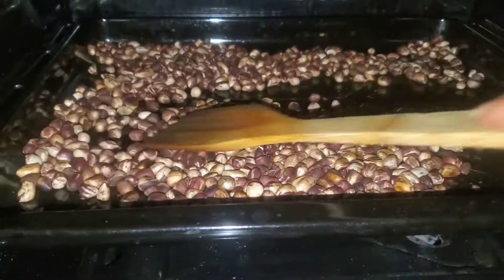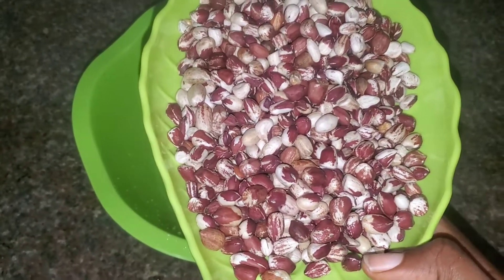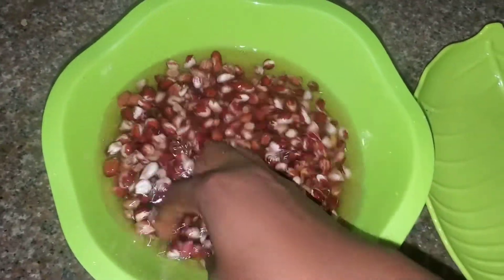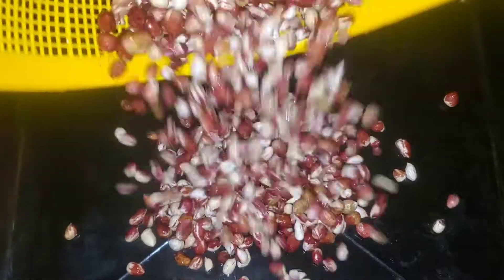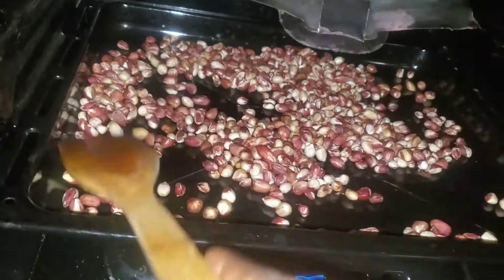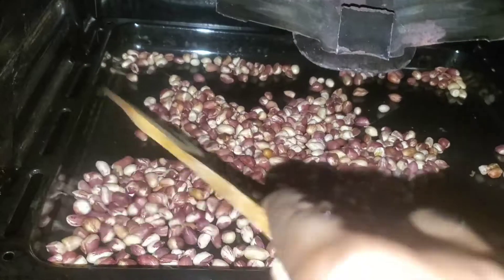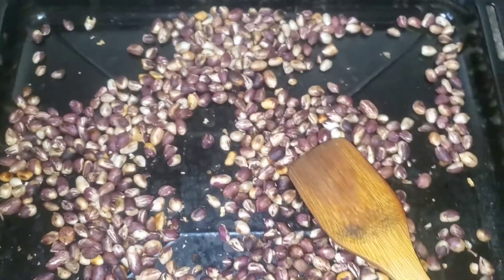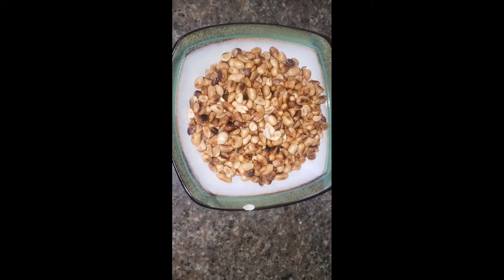How to make peanuts in the oven |Oven roasted peanut recipe|15 minutes peanut recipe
Hey guys,

On today's video , I'll be teaching you how to make perfect peanuts/groundnuts in 15 minutes.
This recipe is very easy and you need the below ingredients;
1. Peanuts/Groundnuts
2. Water

You can watch the video to see the full details.

Cheers,
Iphie.